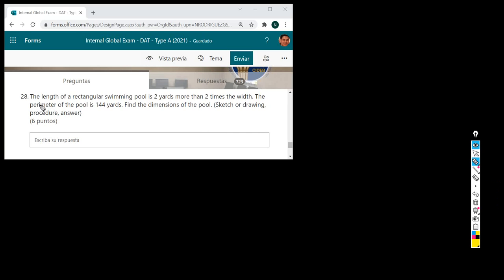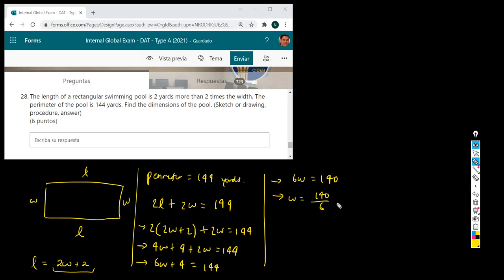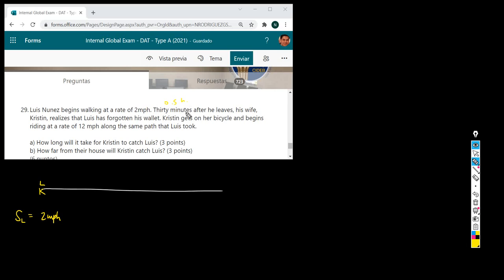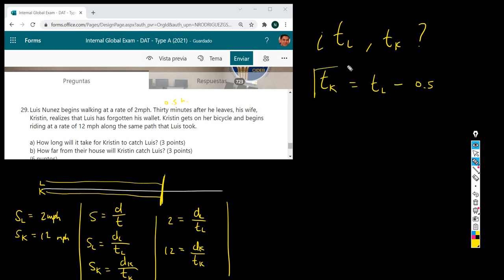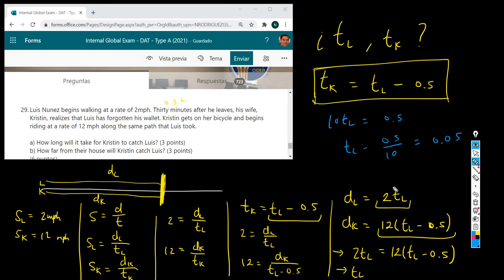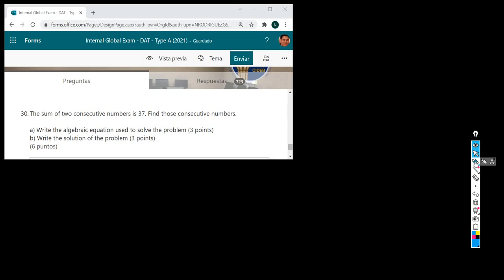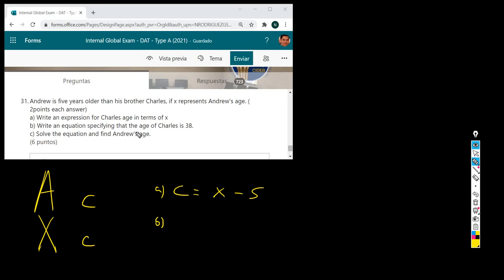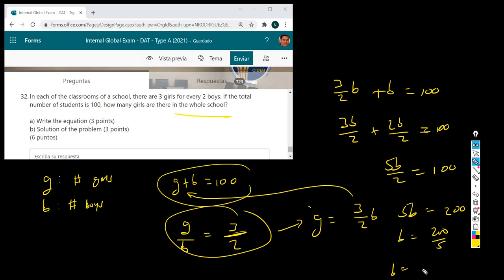GIE solution, DPA 2021.